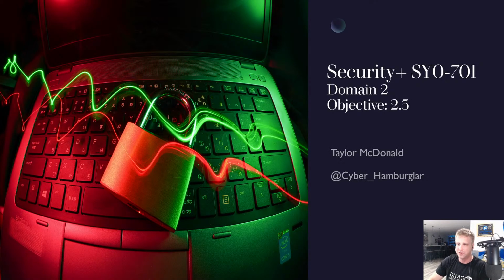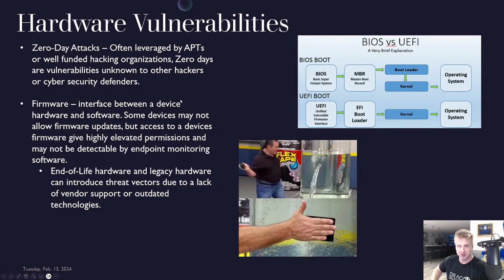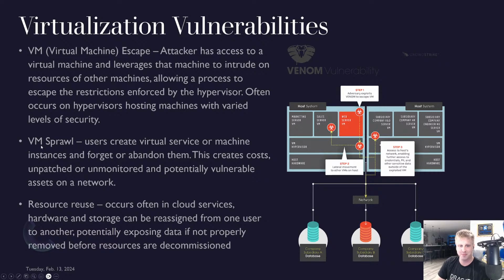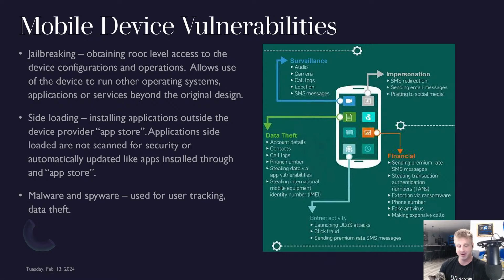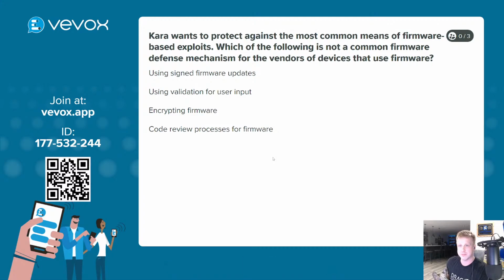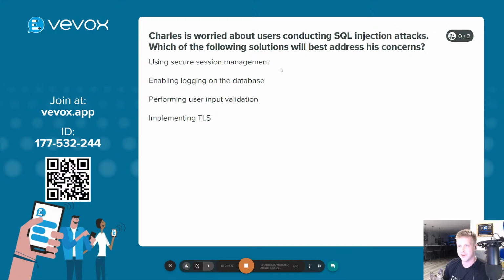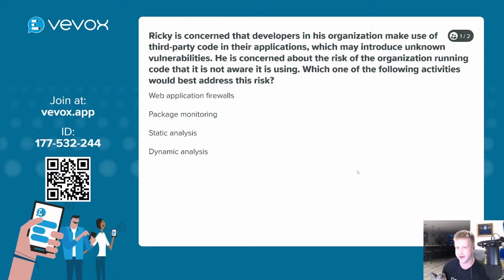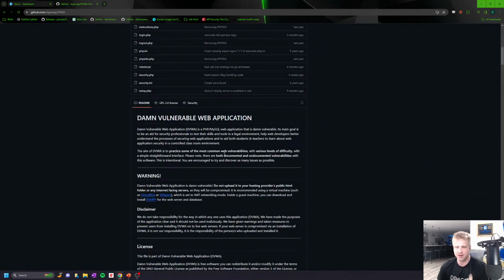Slay Security+ February 13, 2024 SY0-701 Domain 2, Objective 2.3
Covering Vulnerabiities!